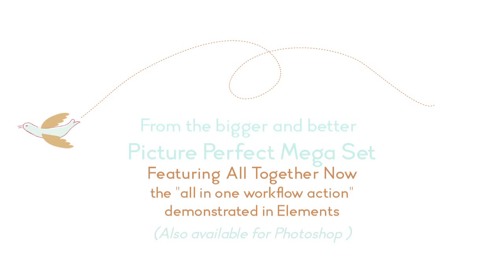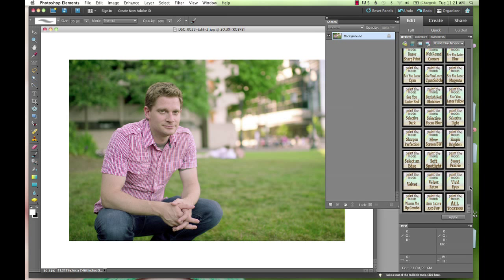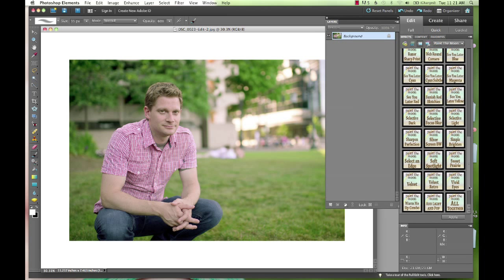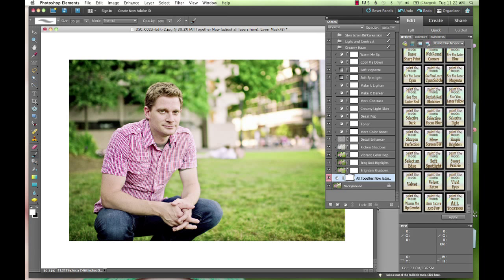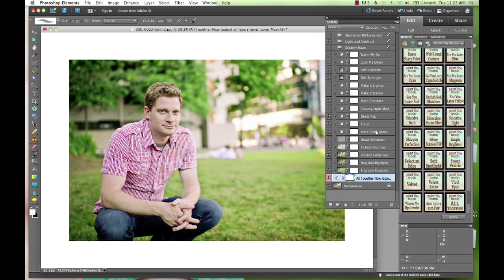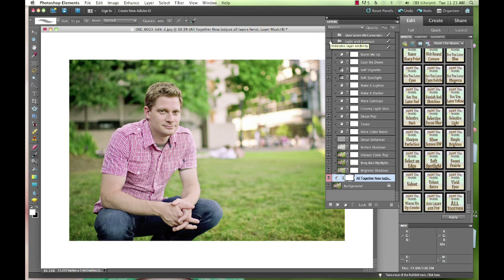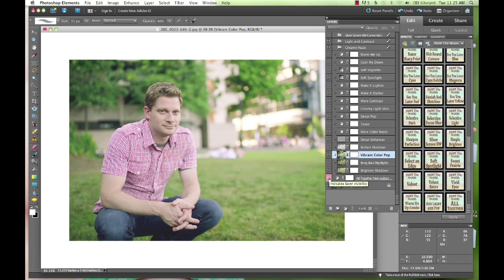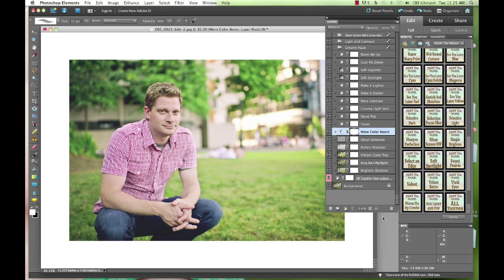Workflow Photoshop Action, "All Together Now - All In One " - In Elements (PSE)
Follow along as we speed through an entire workflow process using just one action by Paint the Moon. In the Bigger and Better Picture Perfect Portrait Mega Set for both Photoshop CS2 through CS5 and Elements (PSE) 6 through 10, the new action "All Together Now" is an all in one foundation workflow action to bring out the best in your images with a fresh, colorful look. All Together Now is available in a clean processed look or in several artistic looks, found in the Picture Perfect Portrait Mega Set by Paint the Moon.